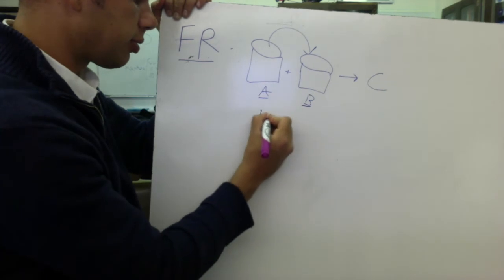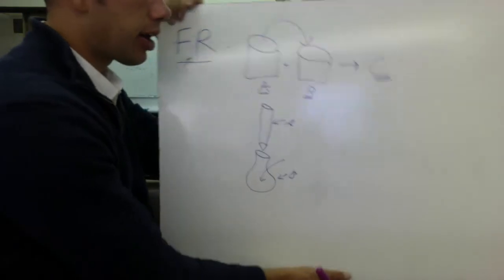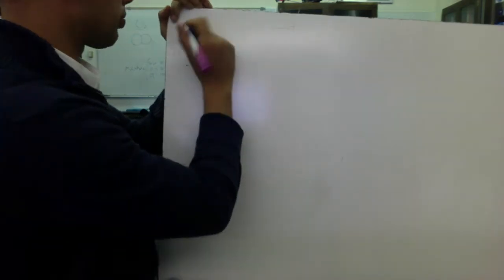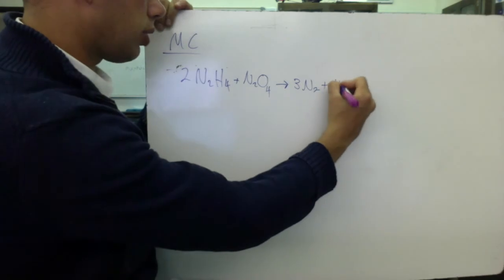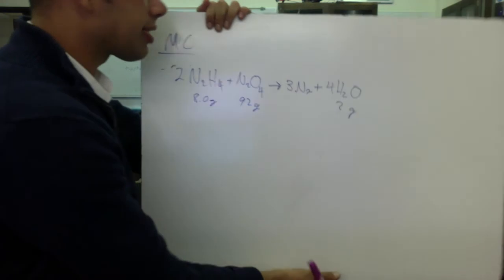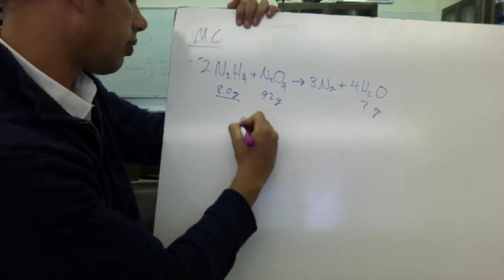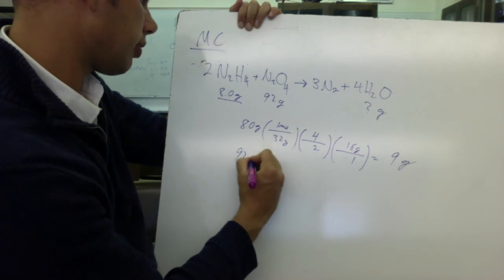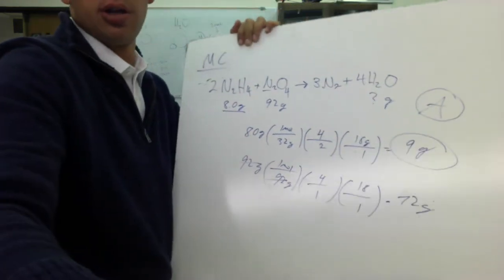Video 2 Solutions (Stoichiometry)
Video 2 Solutions